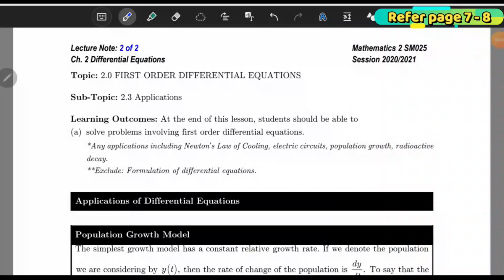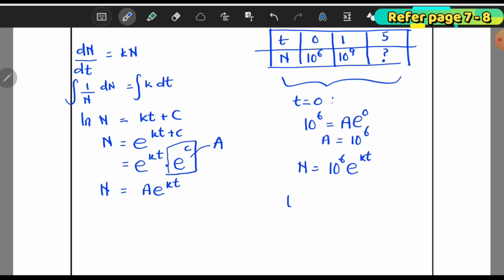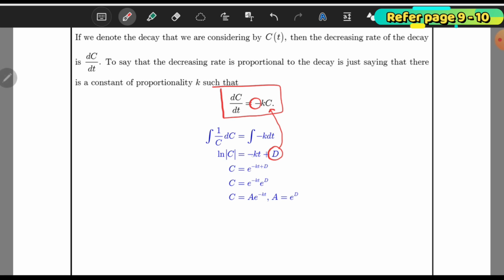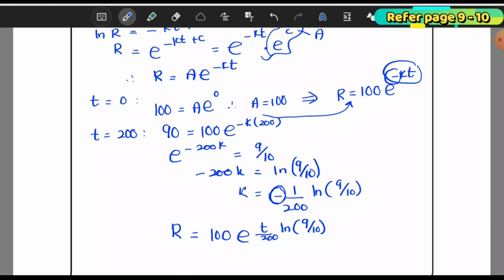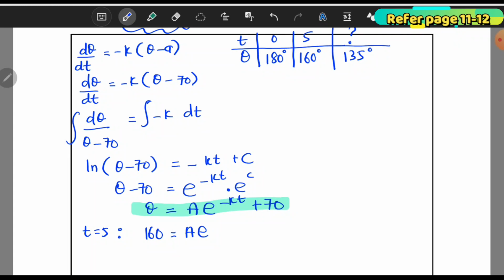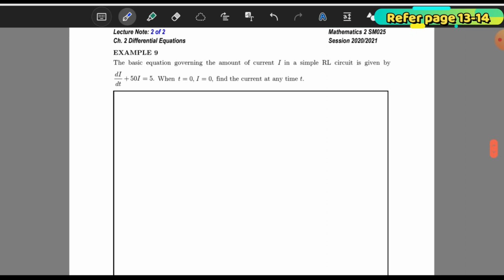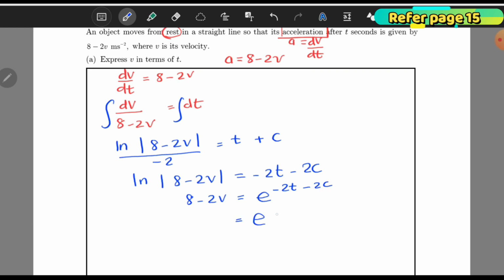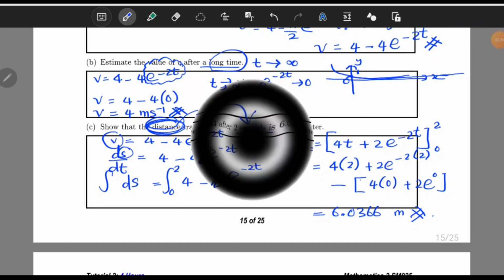SM025 CH2 Video2of2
CH2 1ST ORDER DIFFERENTIAL EQUATIONS
2.3 Applications of D.E
For attendance record purposes, please submit your record via this link